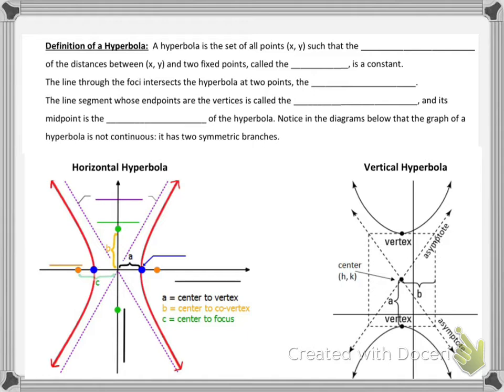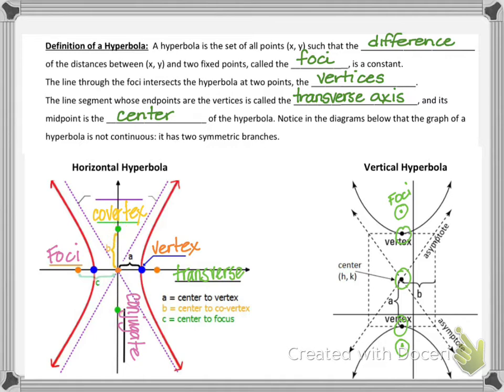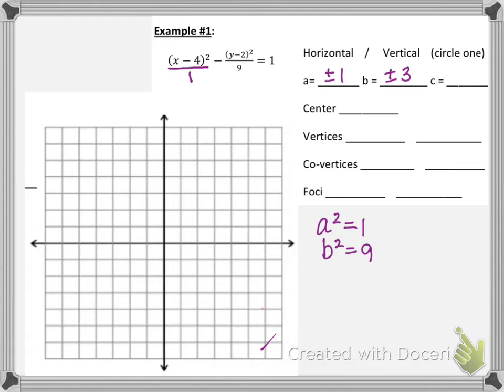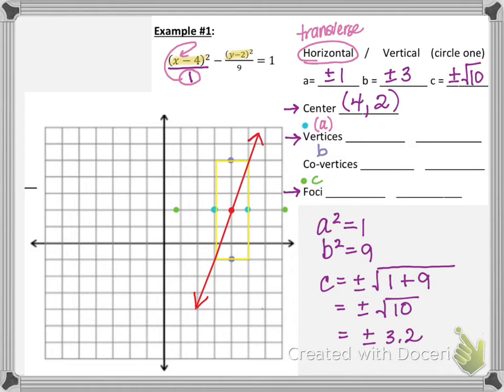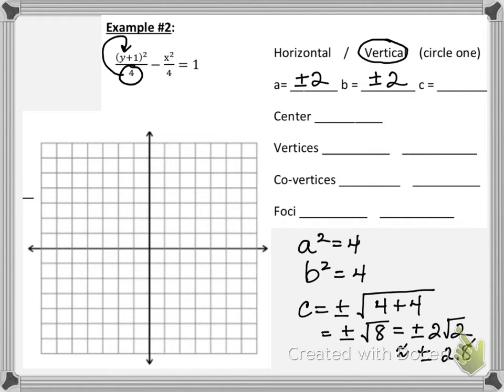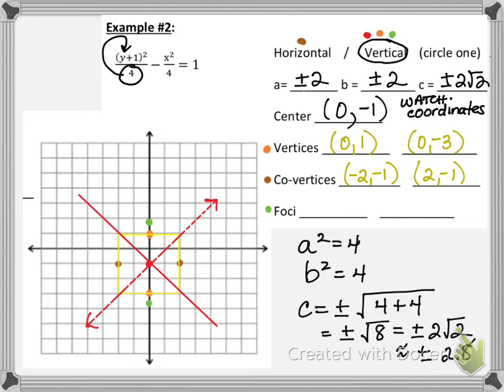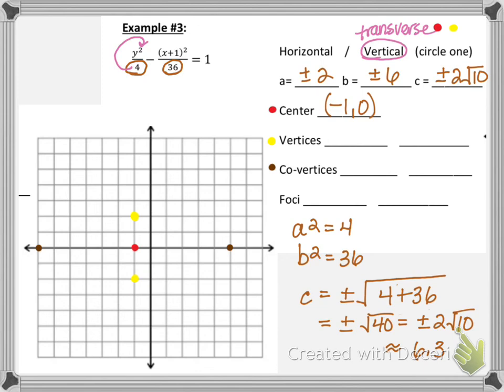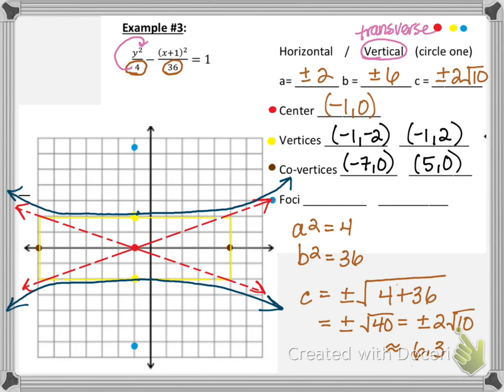8 2 Video Lesson _ Hyperbolas